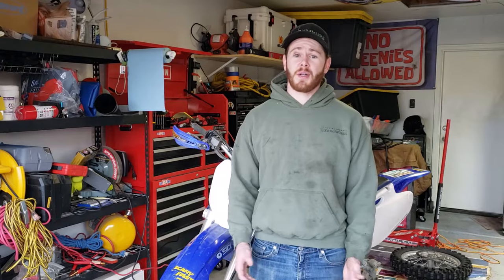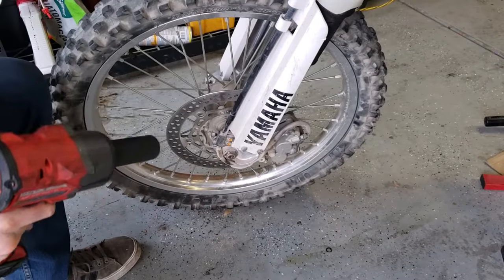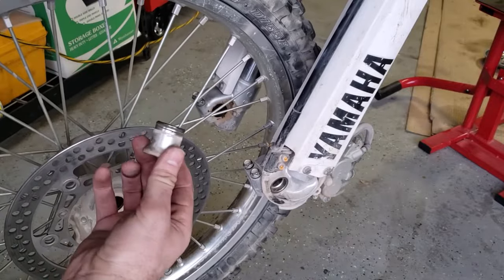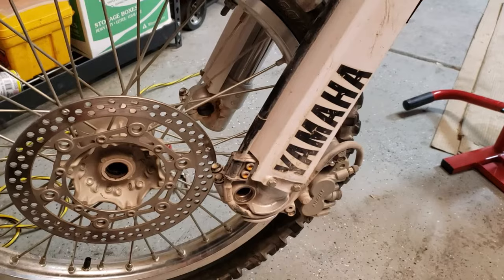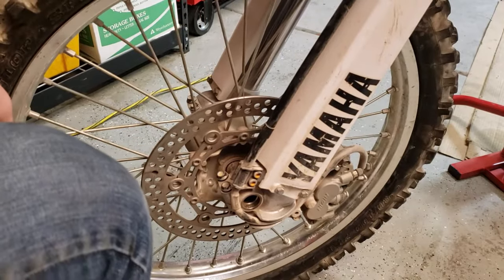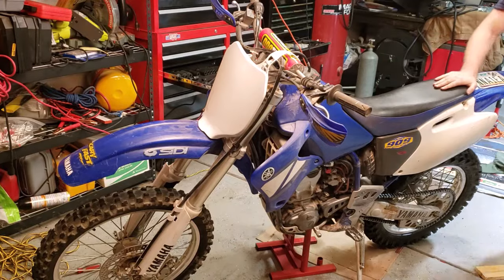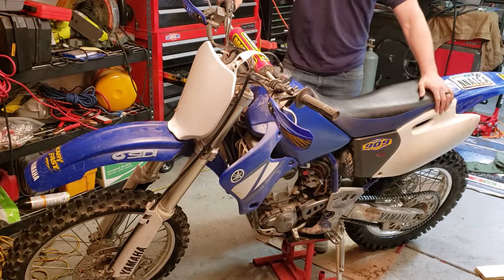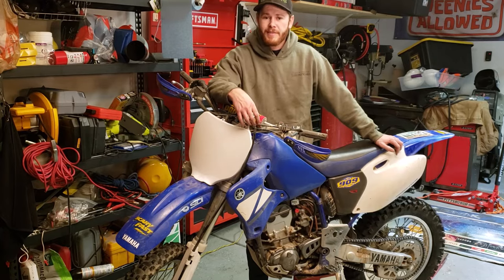How To Remove and Re-Install Dirt Bike Front Wheel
How to remove and re-install the front wheel on a dirt bike. Shown in the video is a 2001 Yamaha Wr250f but the process is similar for all dirt bikes.